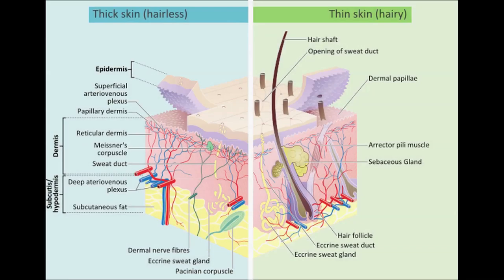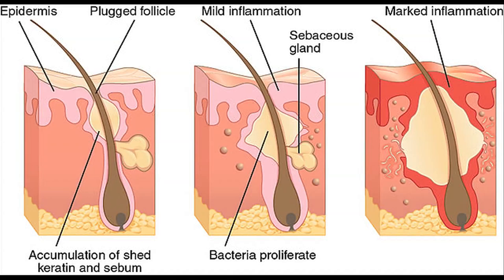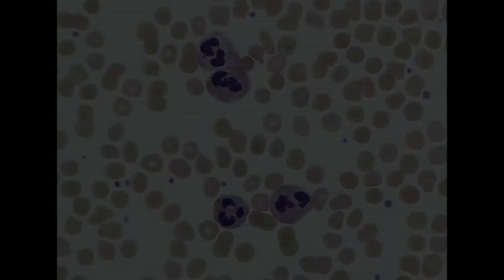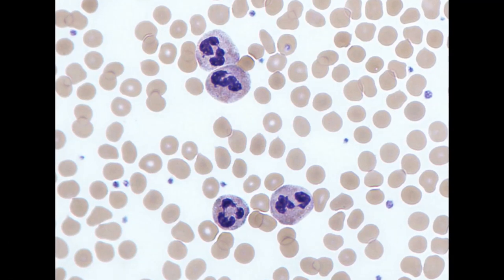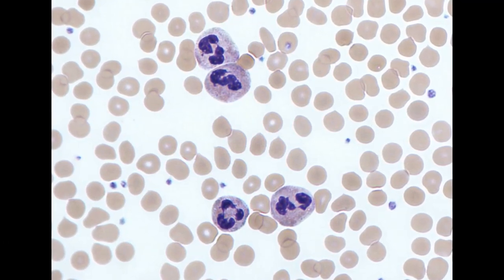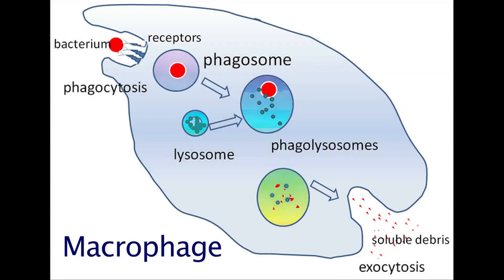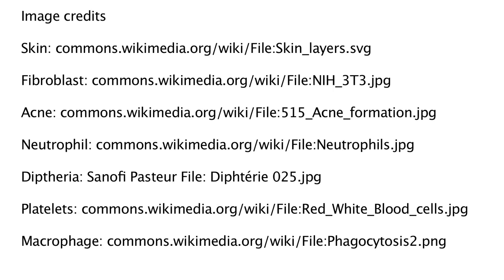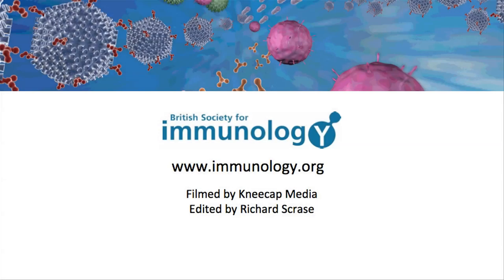Getting under your skin: the immunology of cuts & bruises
Dr Mark Coles (University of York) discusses the role of the skin as a barrier to infections and what causes acne.